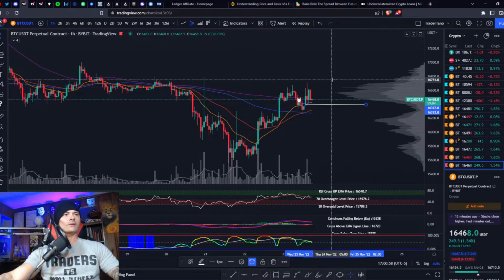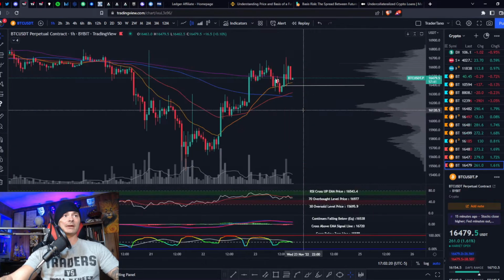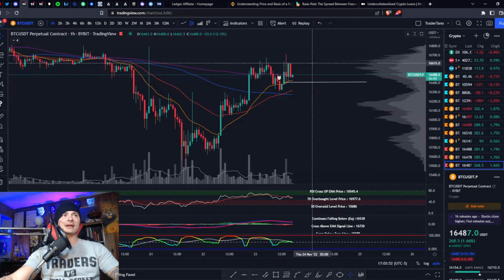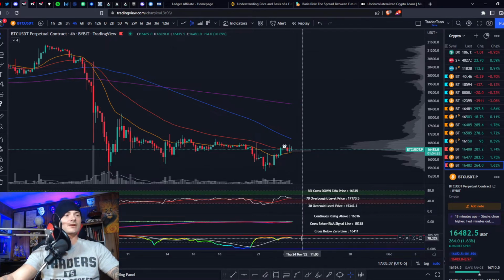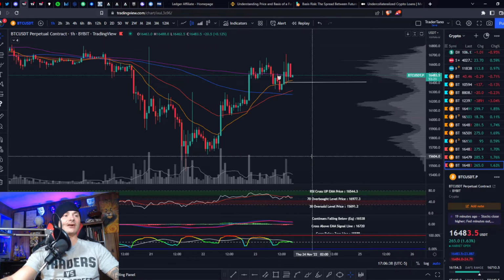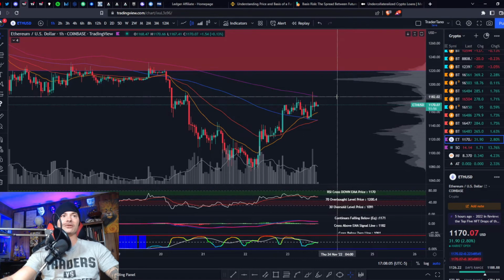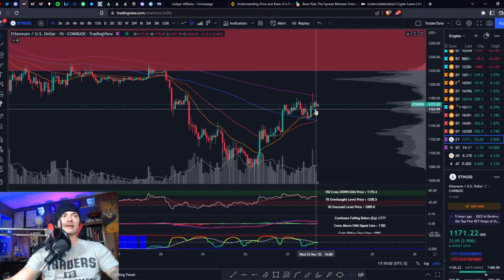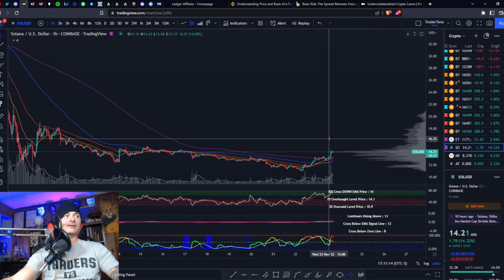THE MOVE WE'VE ALL BEEN WAITING FOR!!! 18K HERE WE COME?!? OR BULLTRAP!?!? FIND OUT NOW!!!